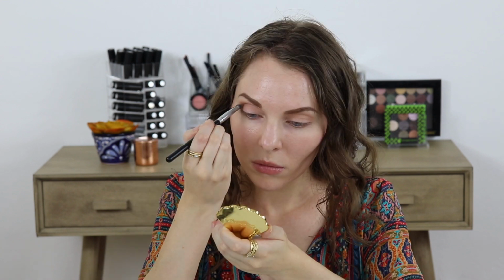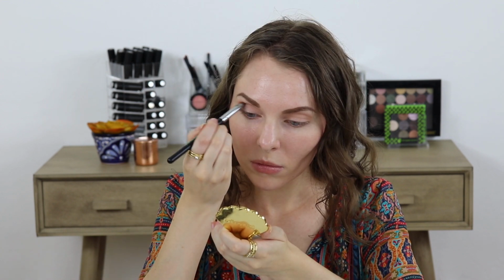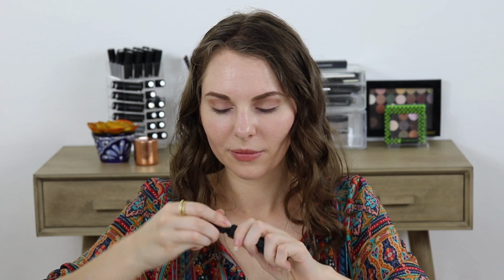Simple Road Trip Makeup ft Day After Morocco lipstick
If you could take a Road Trip anywhere, where would you go?

PRODUCTS FEATURED:
Day After Morocco lipstick
Sand Castle eyeshadow
Yes You Canyon eyeshadow
Black eyeliner
The Lash Project Mascara